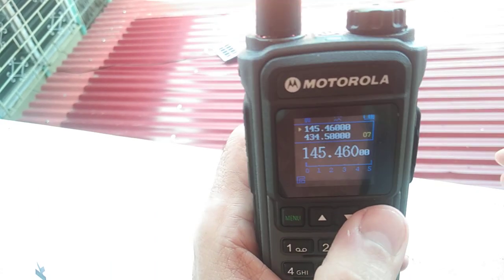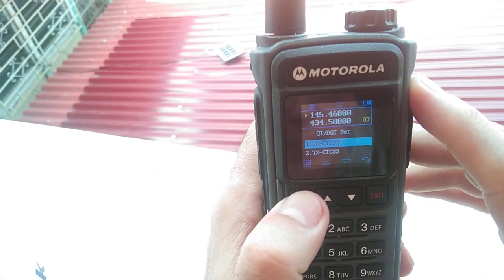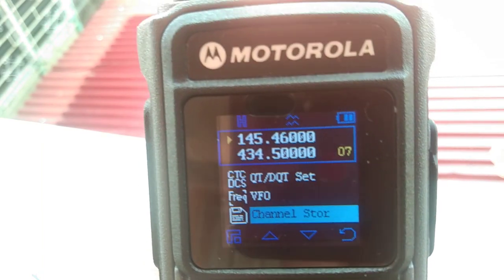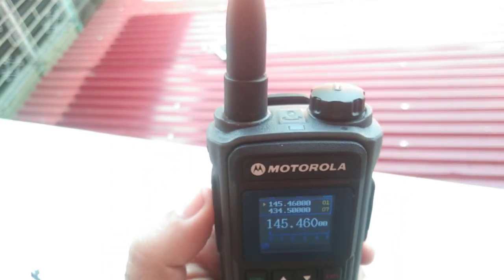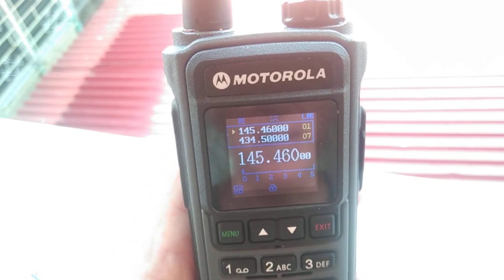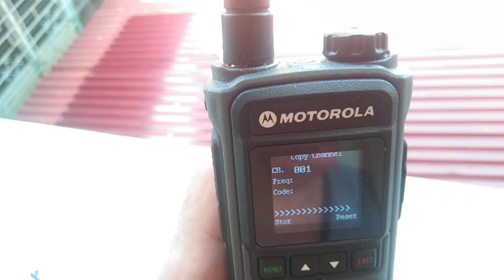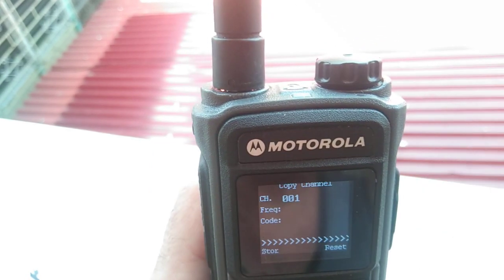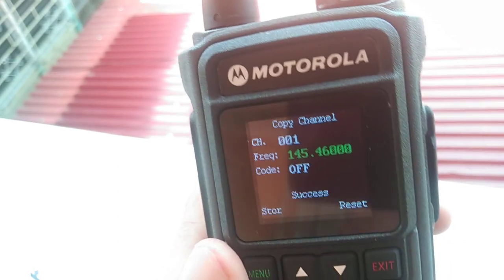Motorola 328 storing a frequency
how to store a frequency into the Motorola gp328 plus 😊📻🎙️